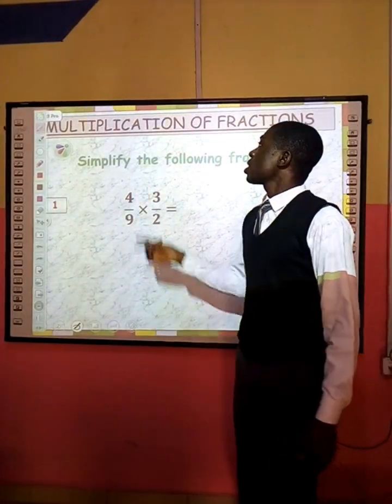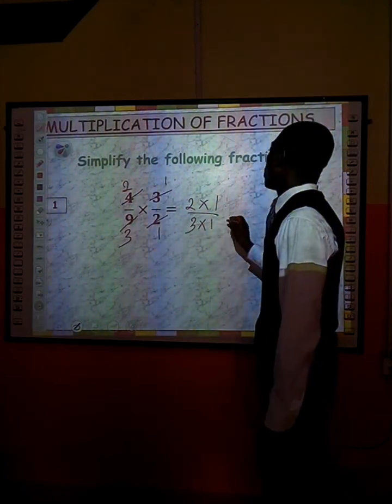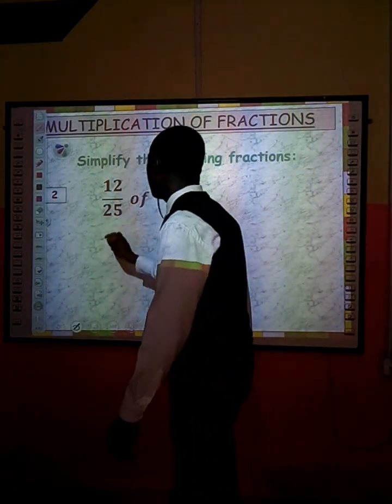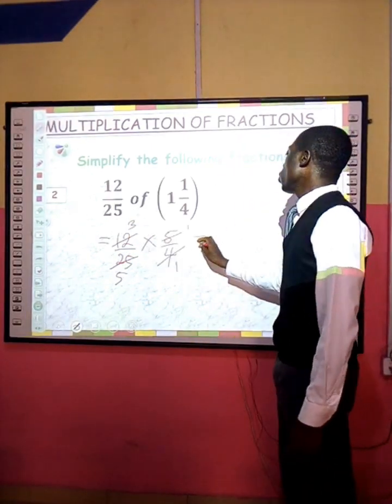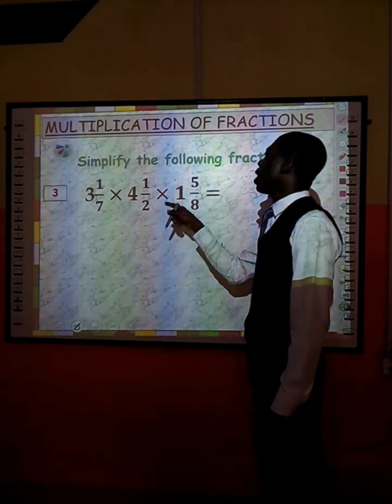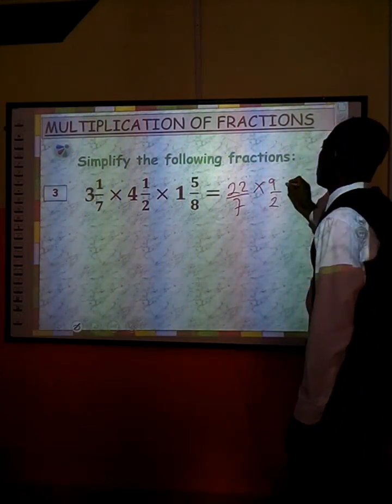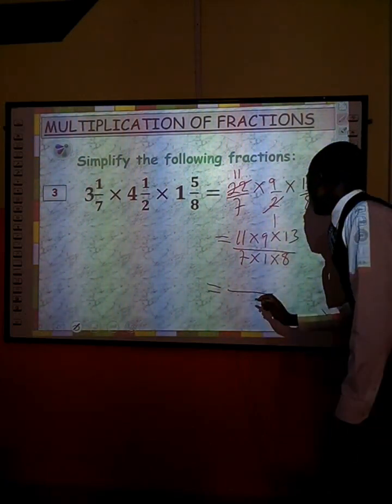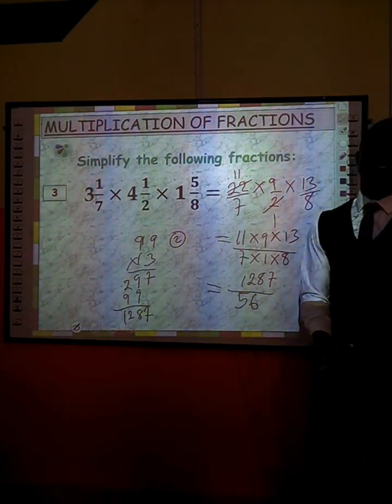MULTIPLICATION OF FRACTIONS